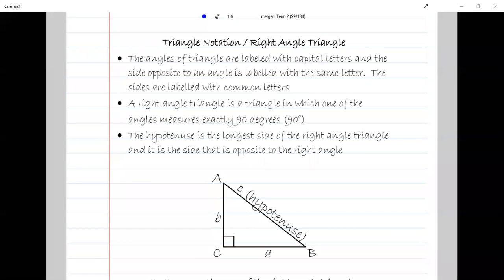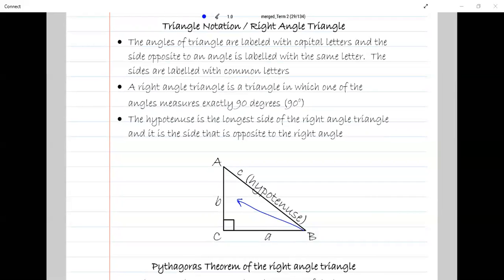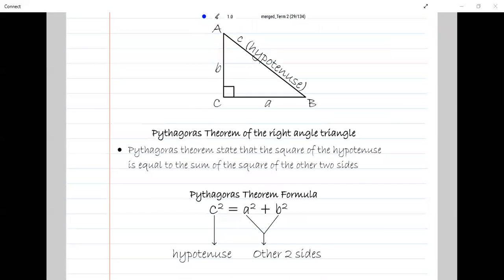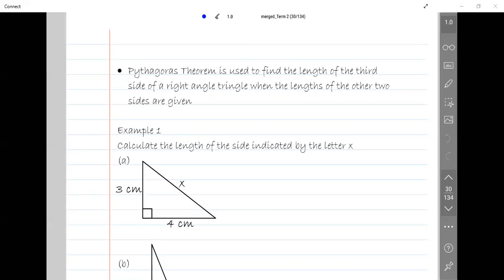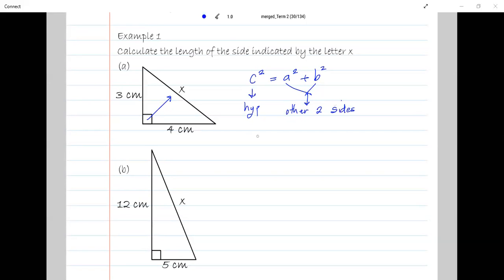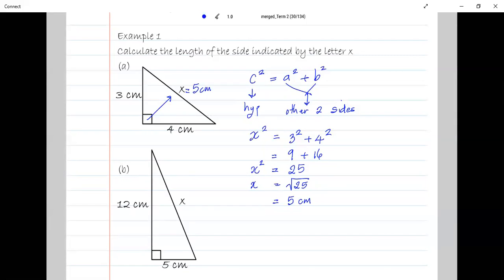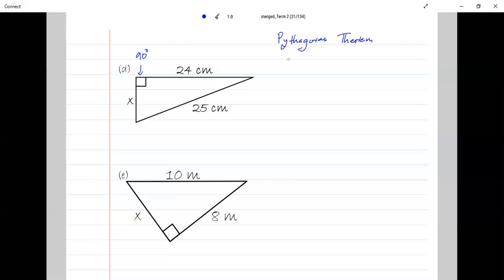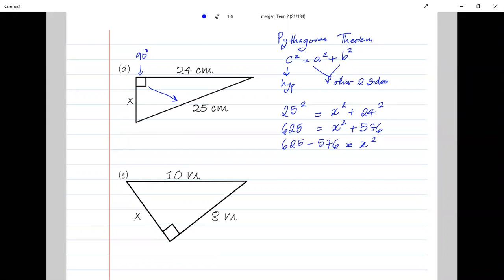1 - Pythagoras Theorem